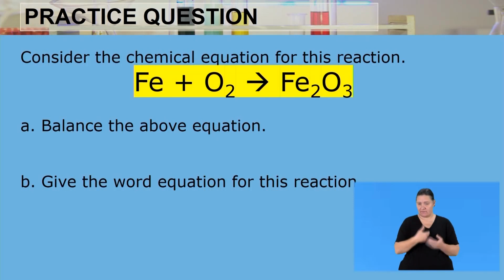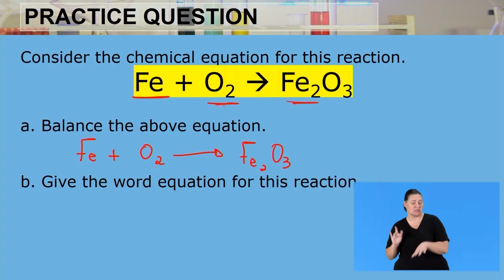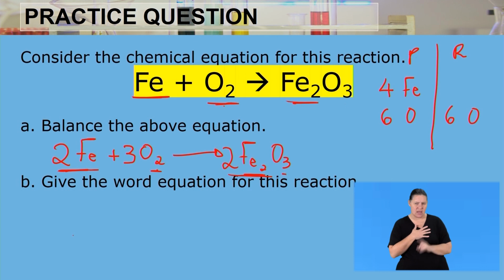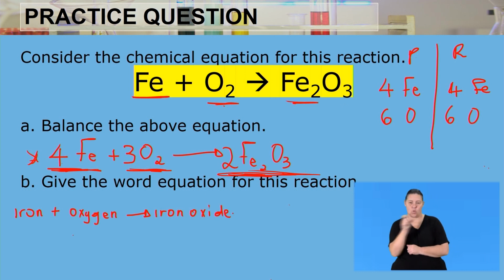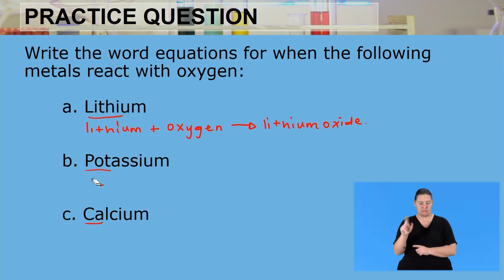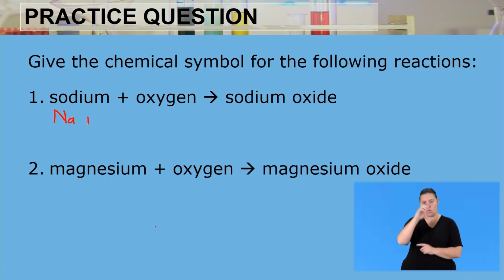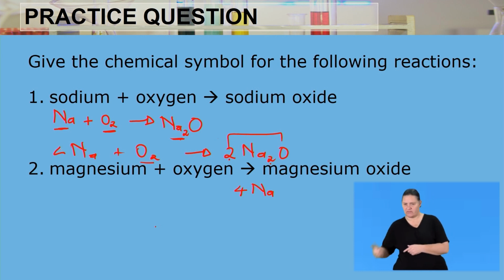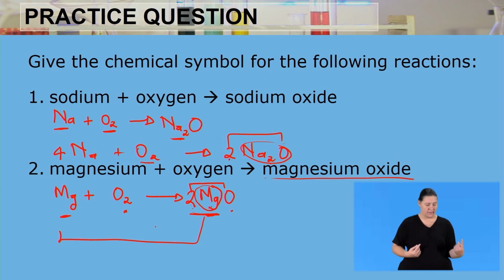Natural Sciences PS Grade 9 Reactions of metals & oxygen Video 2 Seg 1